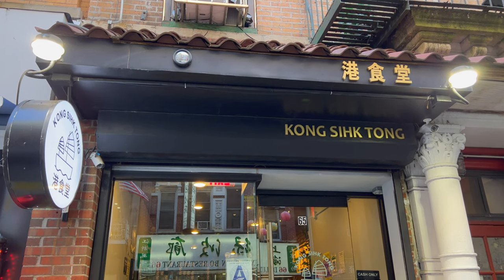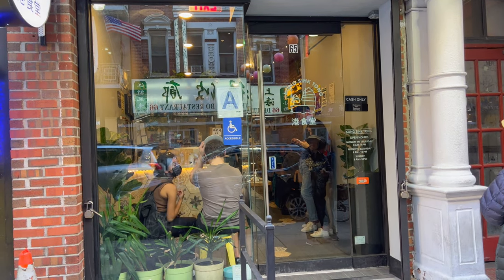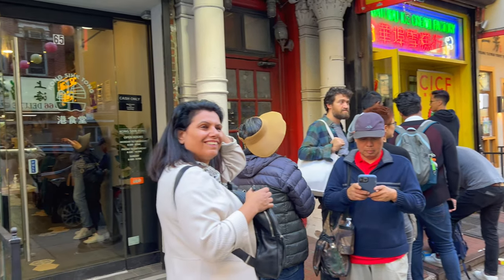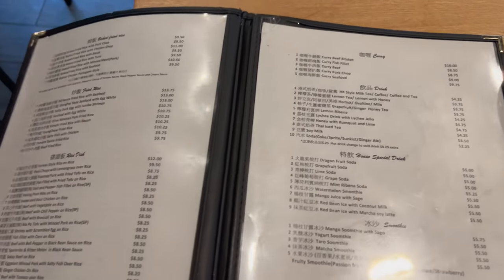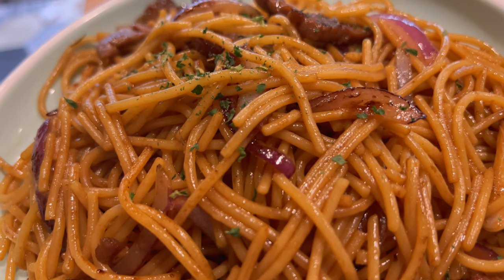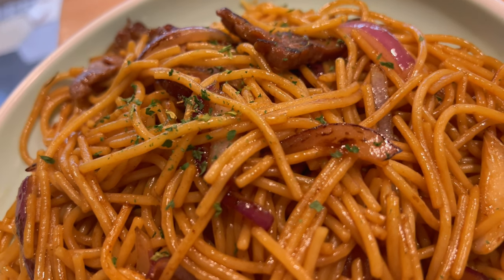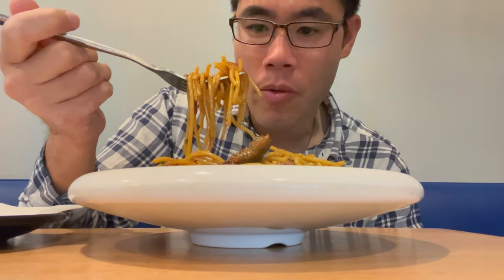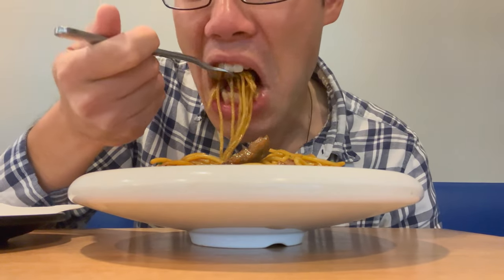I Ate Fried Spaghetti in NYC Chinatown : Kong Sihk Tong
I was in the mood for some Hong Kong food after my trip to Toronto, so I stopped by Kong Sihk Tong in NYC Chinatown for some fried spaghetti.

💲 Support Me 💲

😀 Social 😀